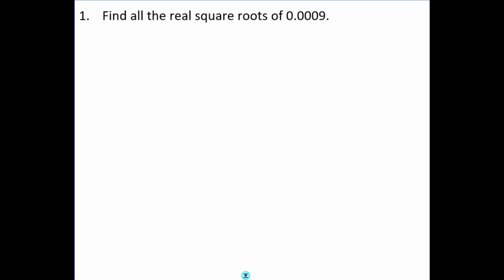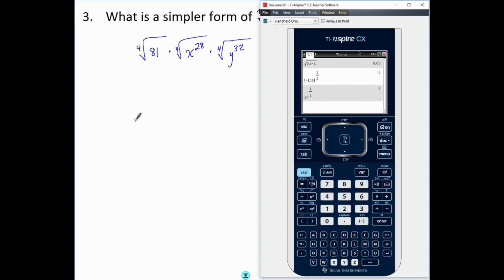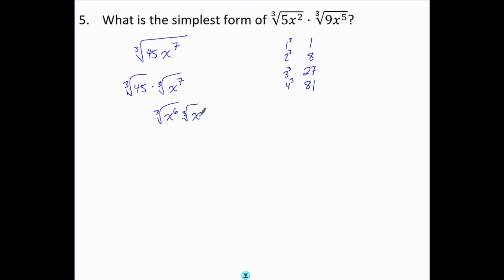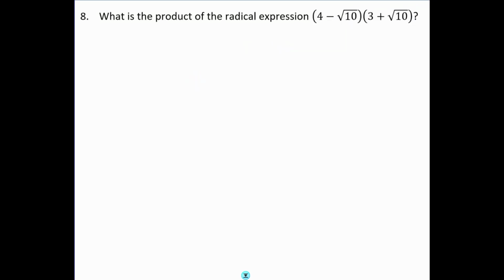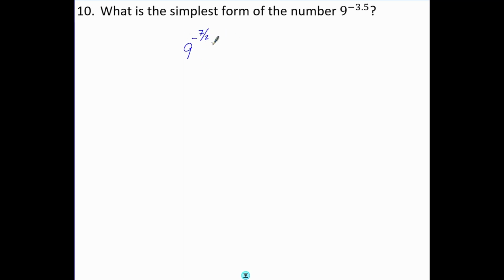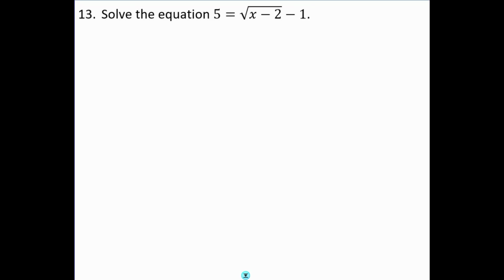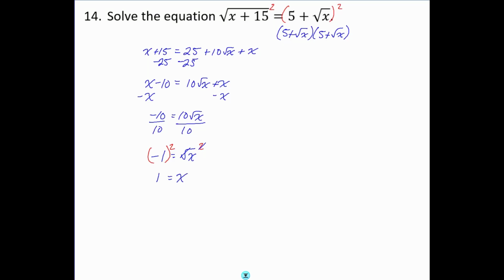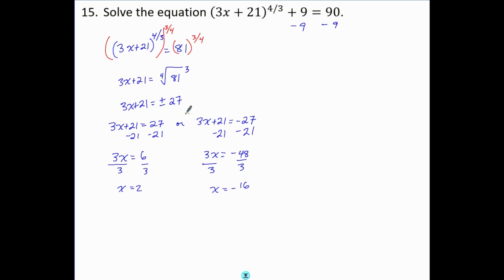Chapter 9: Radicals Test Review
I apologize for the abrupt ending, but I did not have time to fix the last problem. I'll fix it as soon as possible.